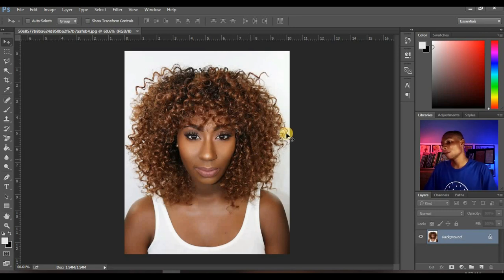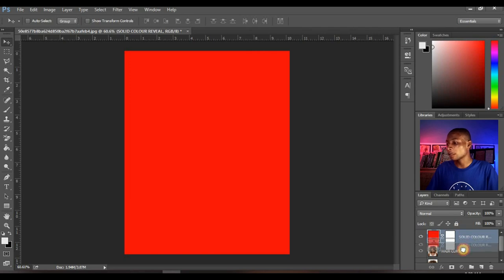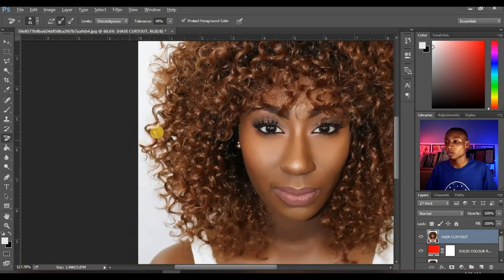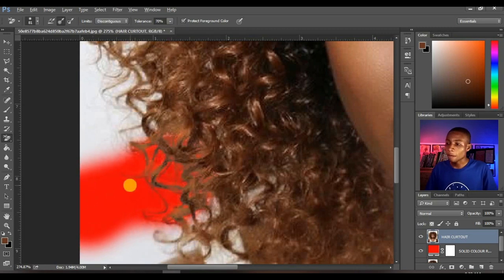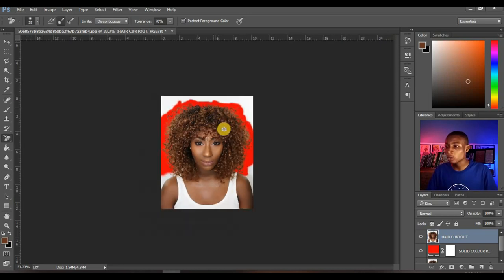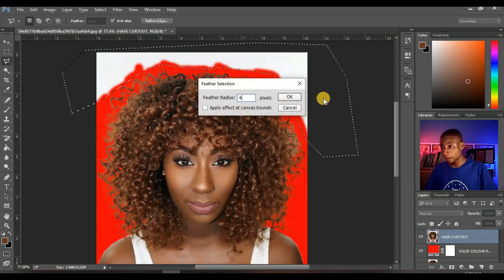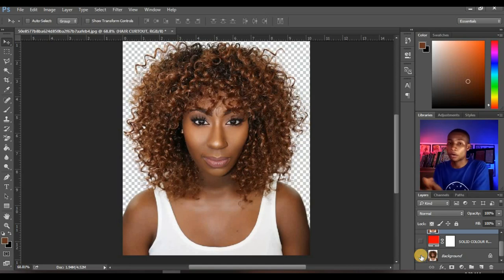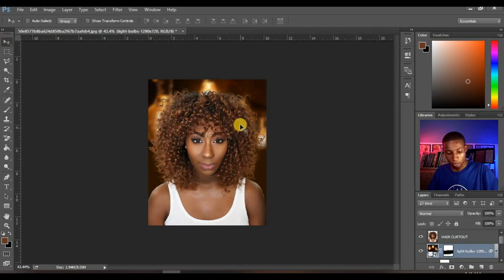HOW TO CUT OUT HAIR IN PHOTOSHOP | PHOTOSHOP TUTORIAL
In this video, you will learn how to cut out hair in photoshop with very easy steps.

To be clear, cutting out hair in photoshop can be very annoying and most times people don't know how to come up up with great cut outs for any human hair in portraits but with this tutorial you are good to go.

The goal of this video is not just to copy my own design, but to get the idea and understand then apply it to your design project.